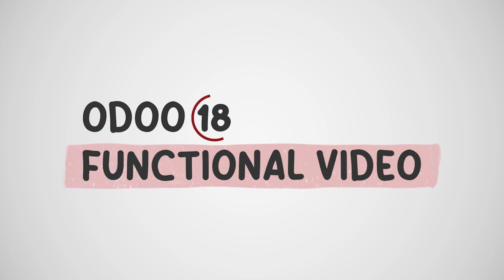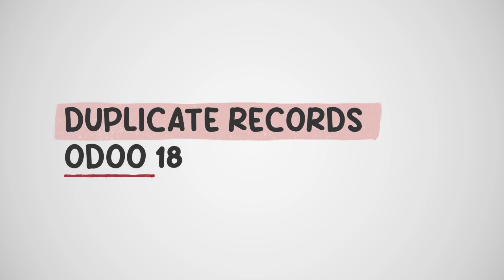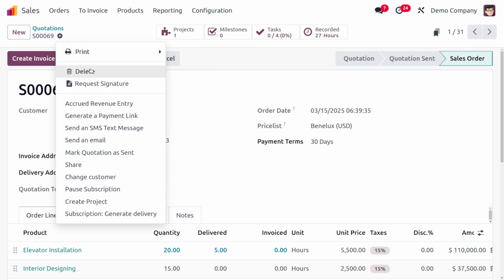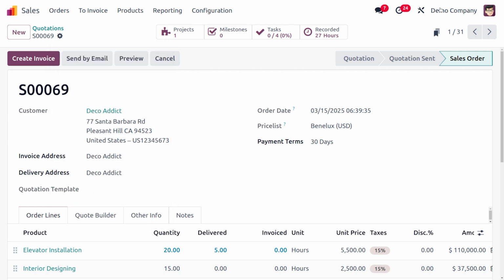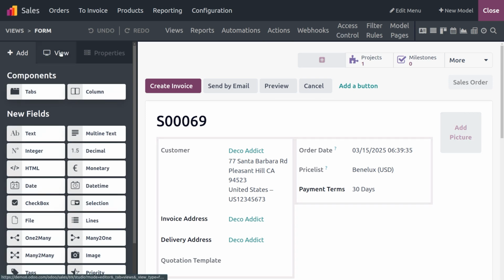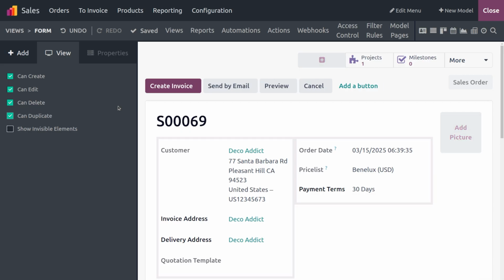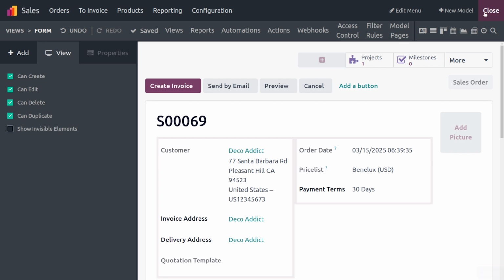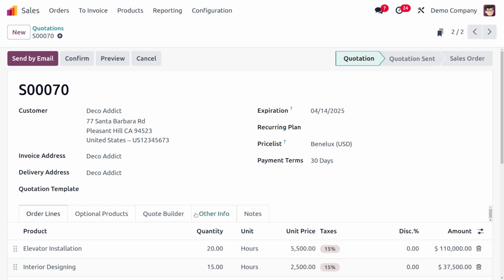Duplication of Records in Odoo 18.1 Studio | Odoo 18.1 Studio Tutorials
Duplication of records

Defines in Studio whether it is possible to duplicate records.